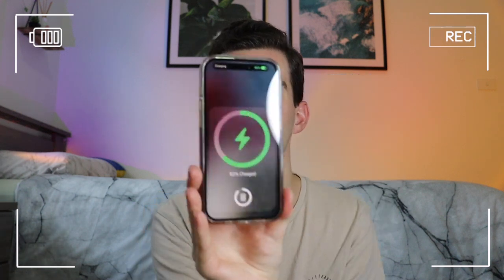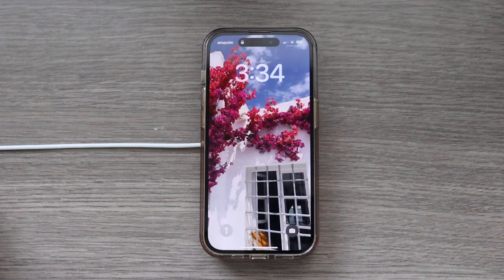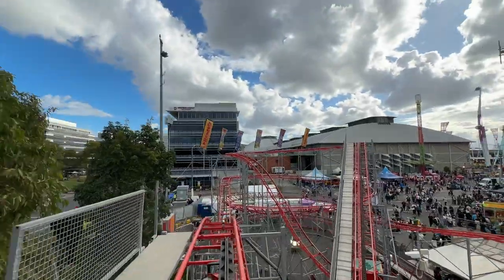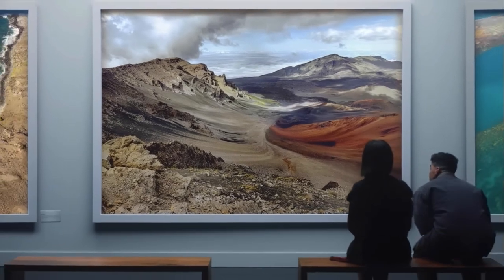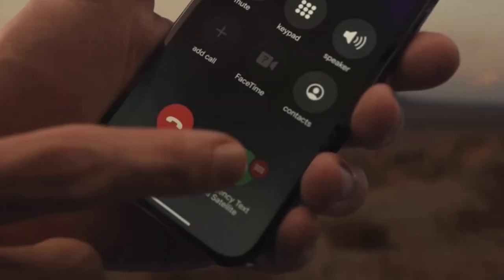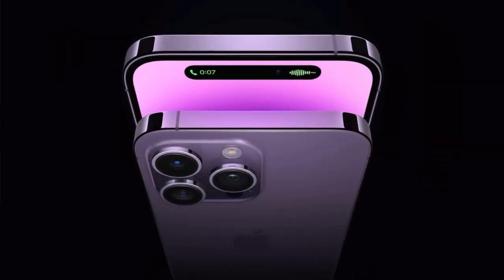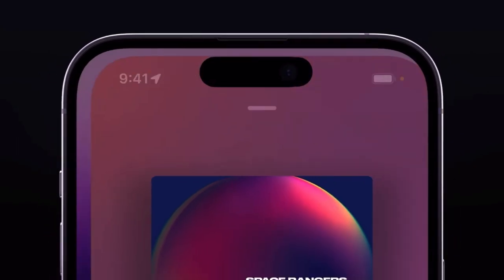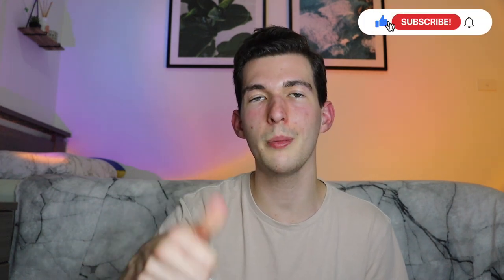6 month iPhone 14 Pro Review! | things I liked / hated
Hey guys hope you enjoyed my 6 month review on the brand new iPhone 14 Pro! (Comparing it from my old iPhone XS)

SENSHO - Tribe
Music from Uppbeat

TIMESTAMPS
0:00 - Video Trailer
0:07 - Intro
0:35 - Underrated Features
2:58 - Over Hyped Features
5:27 - Things I didn't like
9:30 - Outro